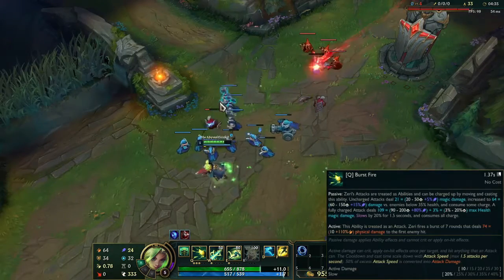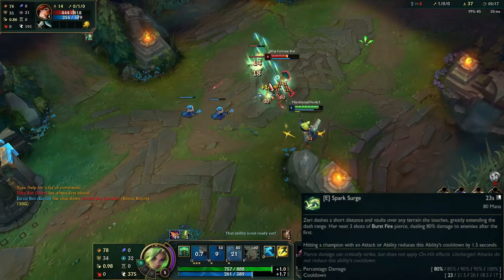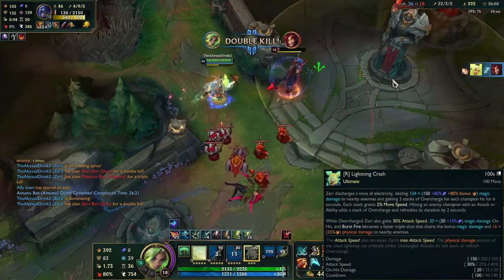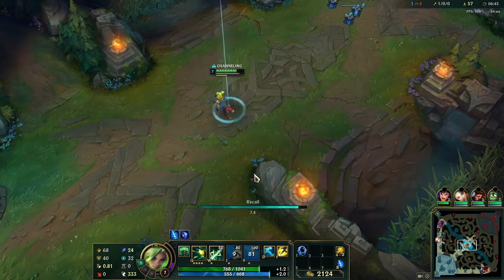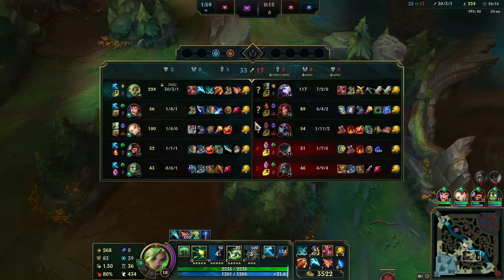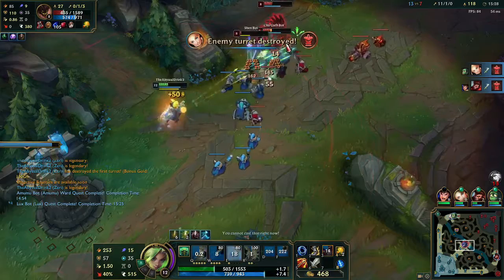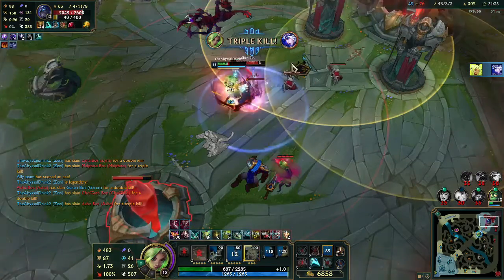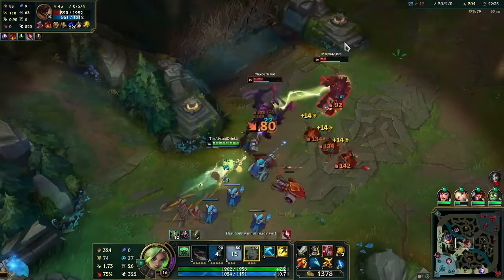Zeri Ability Breakdown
If you don't know what Zeri does still then here you go with some additional things to keep in mind when playing her. I know these clips only show AI, but there's always something to learn even against the braindead AI.